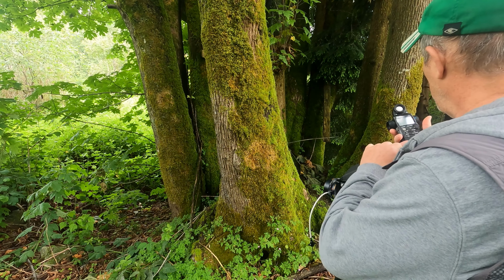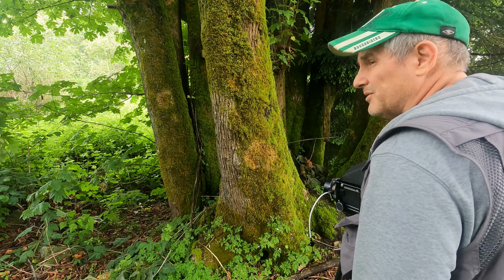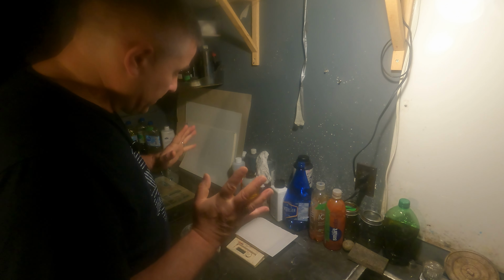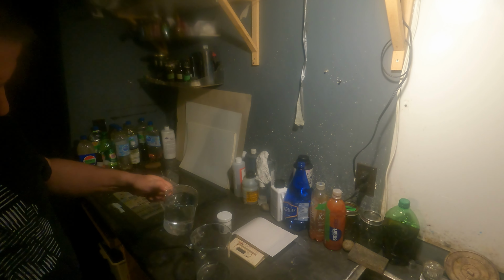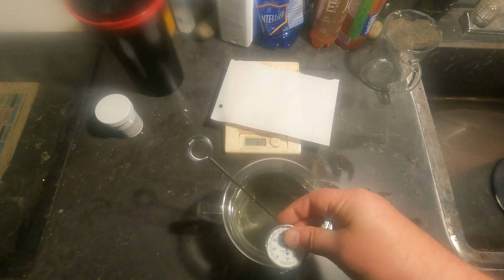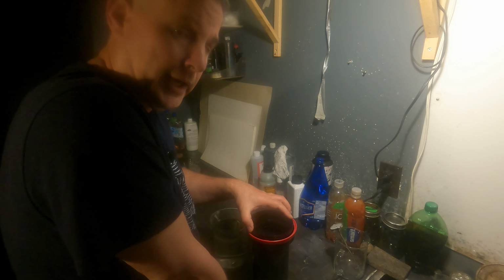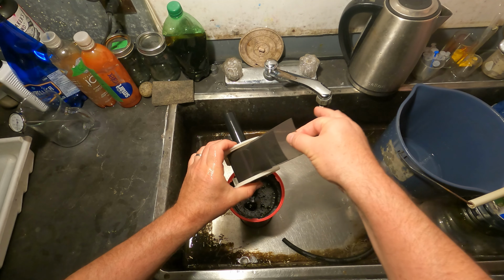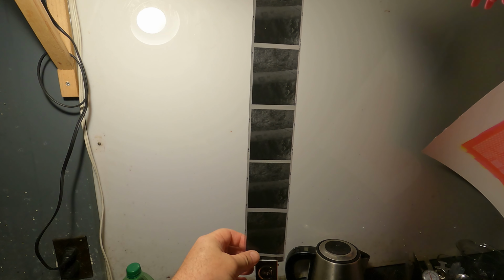D-23 + Sodium Hydroxide + Stand Development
Checking out to see if the addition of Sodium Hydroxide to good old D-23, would make an acceptable stand developer...

0:00 Intro
0:21 Scene Zone Placement
0:35 Exposure
1:10 Darkroom
5:20 Results